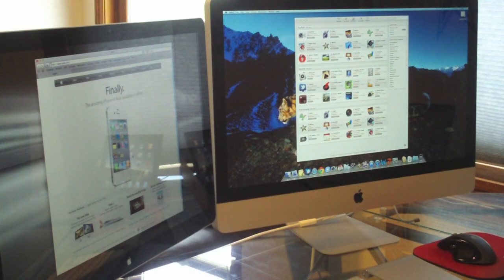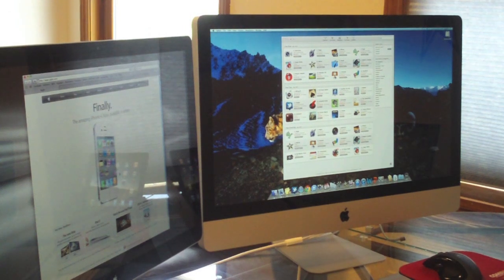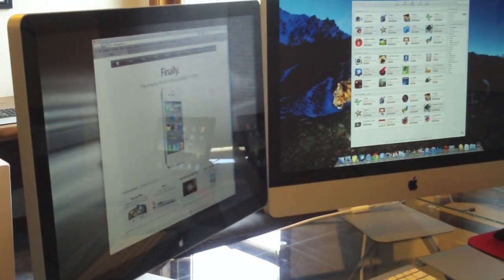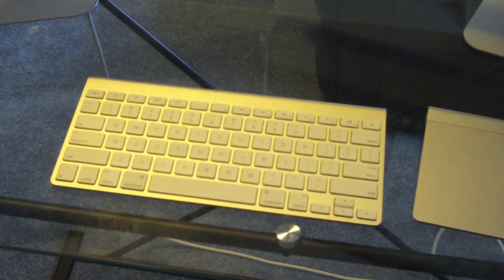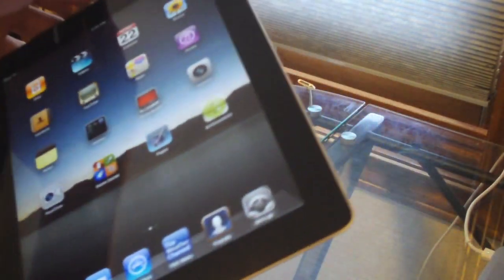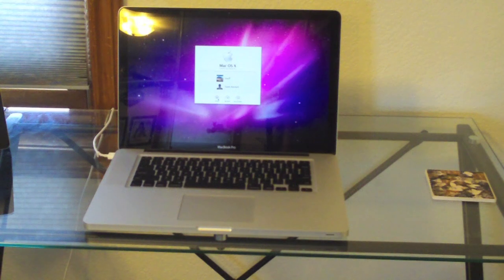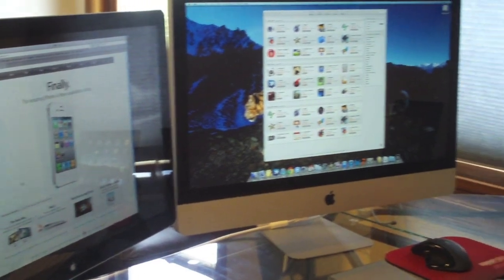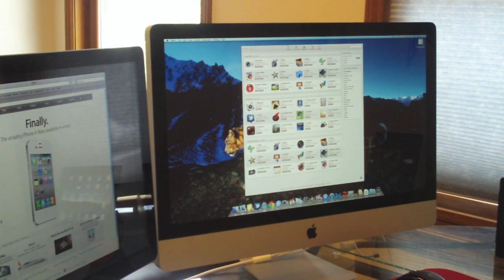27" iMac & 24" Cinema Display - Desk Setup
This is a setup video of my desk showing off my iMac, cinema display, iPad 2, and MacBook Pro.